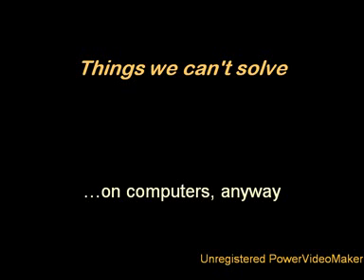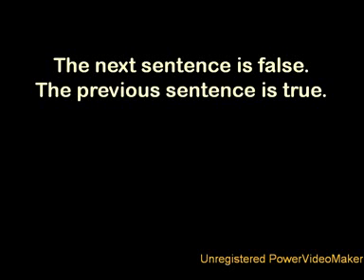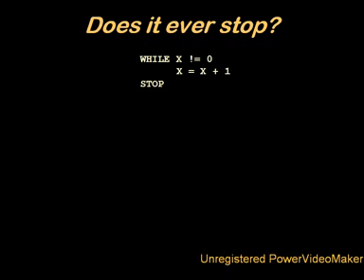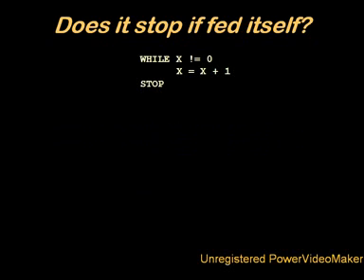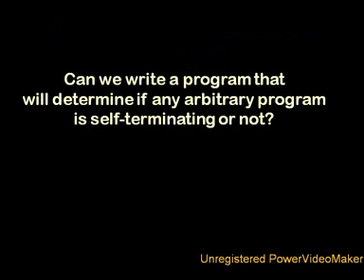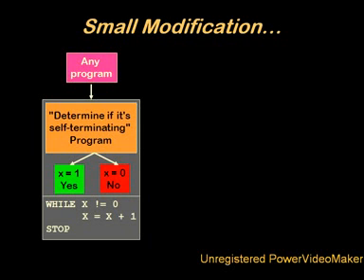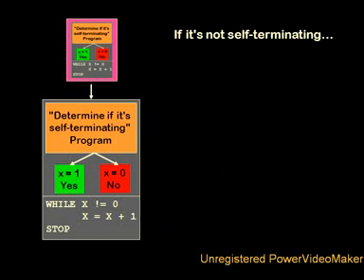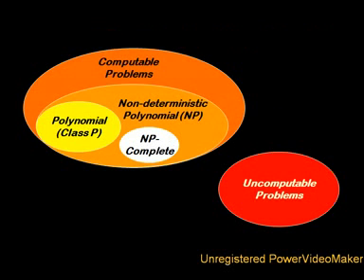04Halting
The Halting Problem!